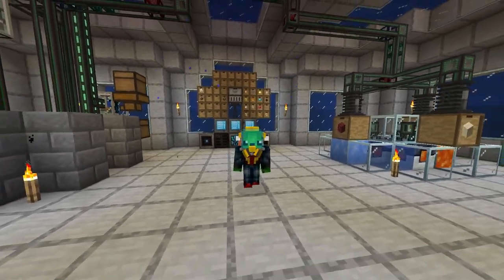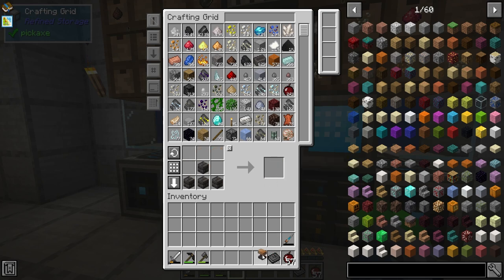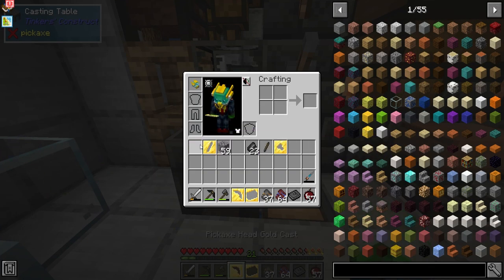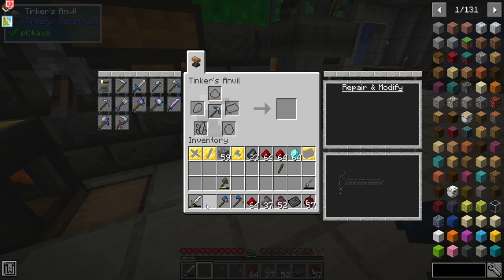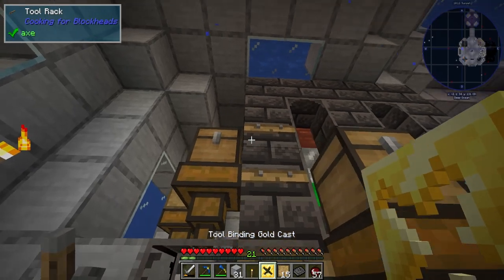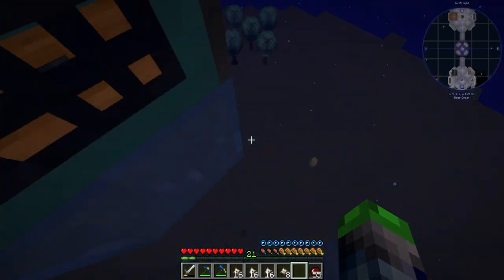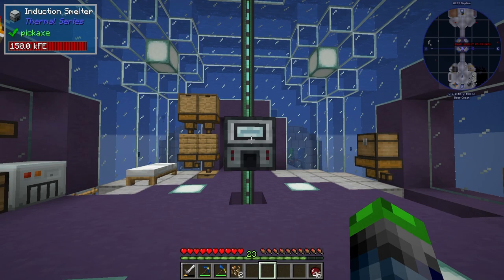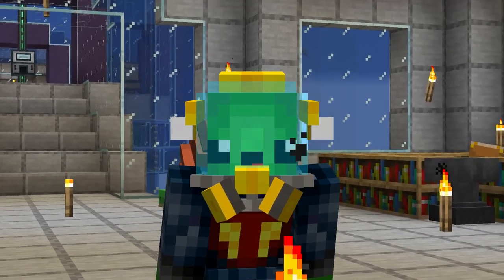Seaopolis | Creating better tools!! | [EP 13]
Better tinkers tools are amazing! Tinkers Construct is easily one of my favorite mods!!

Links!